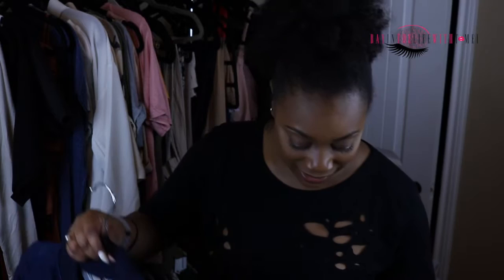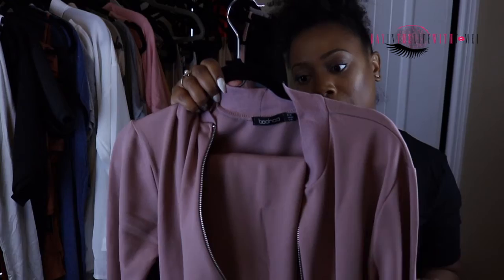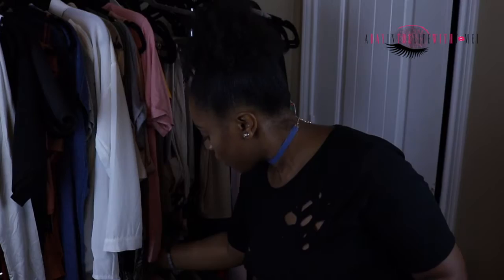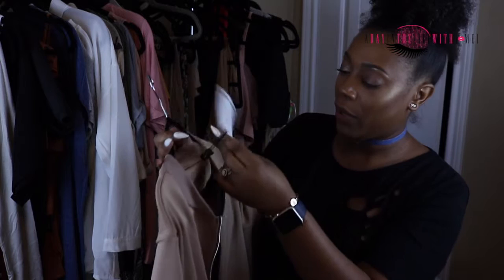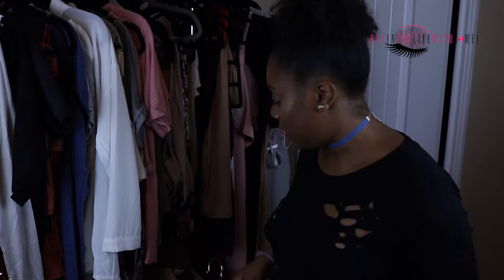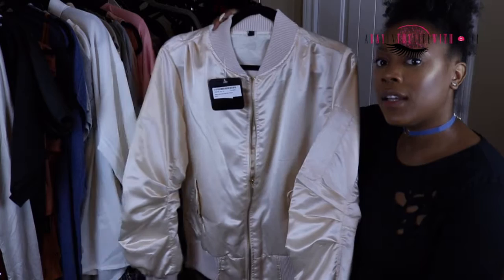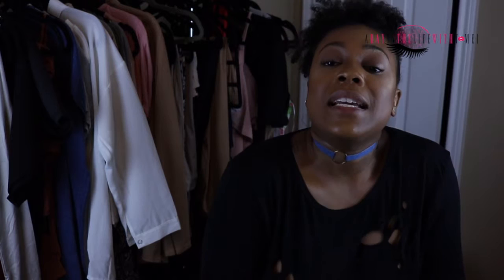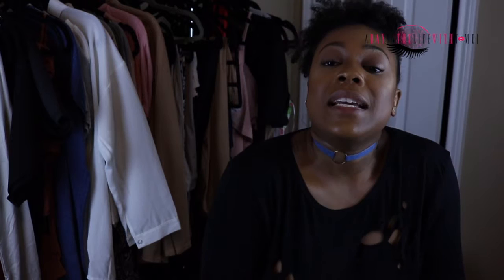Bomber Jacket Haul | Boohoo.com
All Jackets from Boohoo.com